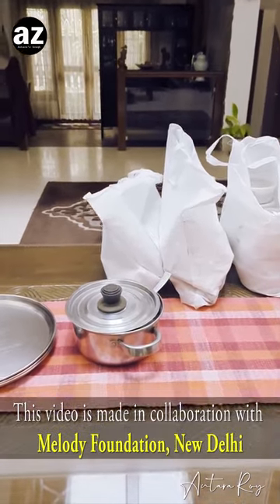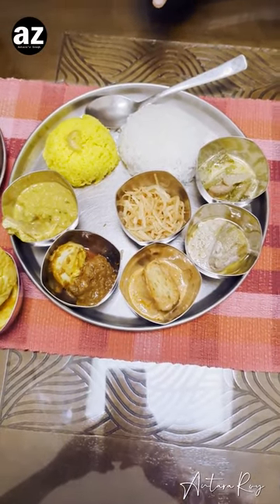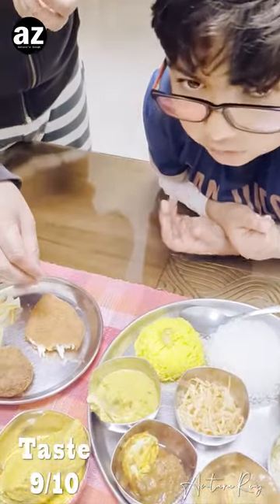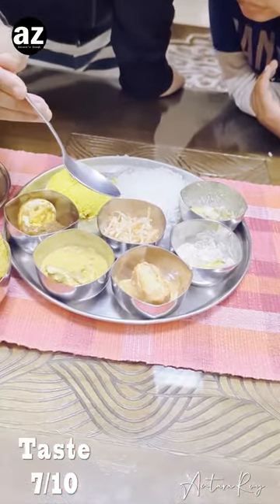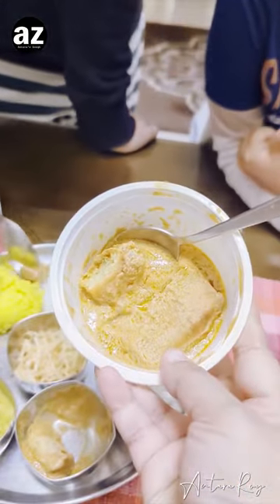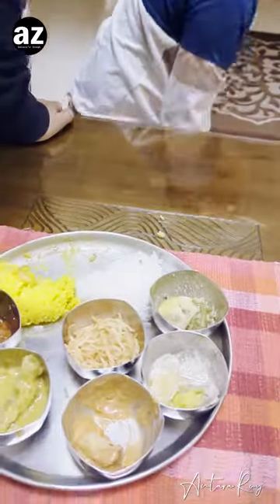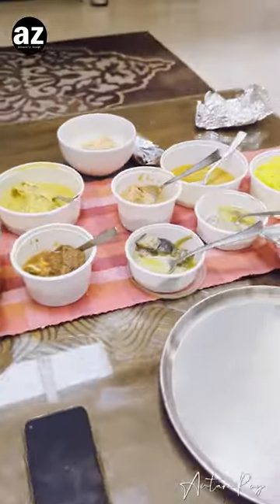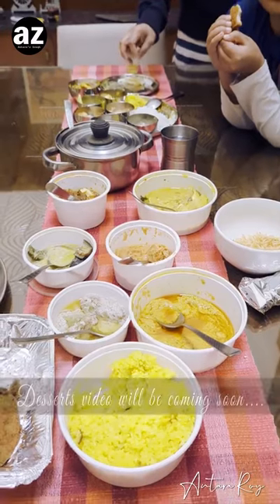Bhojohori Manna Food | Unbox Karnataka | Bengali Vlog | Koramangala Bangalore review ASMR | bnb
This is the unboxing video for the awesome Bhojohori Manna from Koramangala in Bengaluru, India.
In this video, I'll show you everything that's in the box, including the delicious Bhojohori Manna signature dish, Borishali Ilish, Bhetki Rongpuri, Mocha Chop, Chicken Dak Bungalow, Doi Potol, Channar Dalna, Nolen Gurer Icecream, Mishti Doi.

If you're looking for a delicious Bengali treat to celebrate this Lohri, Makar Sankranti, or Bengali New Year, then you'll definitely visit & check out Bhojohori Manna!
In this review video of the unboxing series, I'll give you my official review of the product and let you know what I think of it!

Directed By Antara Roy
All rights are reserved by Antara Zouqh.

How To Cook Tamil Ponni Rice | Khile Khile Chawal Banane Ki Recipe | Rice Unboxing | Honest Reviews

makar sankranti 2023
bengali vlog
unbox karnataka
bhojohori manna review
asmr
poila boishak
adnan faruque
bangalore food tour
daab chingri recipe
bengali food in bangalore
bengali vlog
bengali vlogger
bhojohori manna thali
bhojohori manna sukto
nolen gur icecream
bengali bhetki fish fry
kolkata food lovers
bhojohori manna review
gur icecream
local foodie
local food movement
bangalore foodies
unbox karnataka
unbox karnataka food review
food in kormangala
koramangala street food
bhojohori manna unboxing
kolkata food lovers

2. AH SO YUM - Unboxing Review + Real Taste Test Of Sui Mai, Dumplings, Sushi, Prawn, Mushroom
5. CHEFLING SUSHI KIT - Cook It Yourself |Unboxing DIY Sushi Kit |How to make delicious sushi at home?